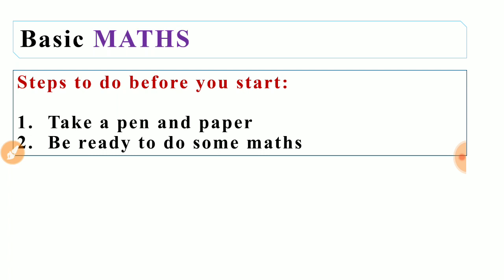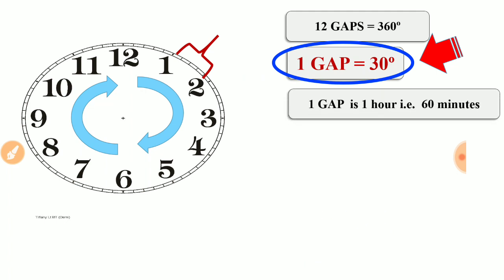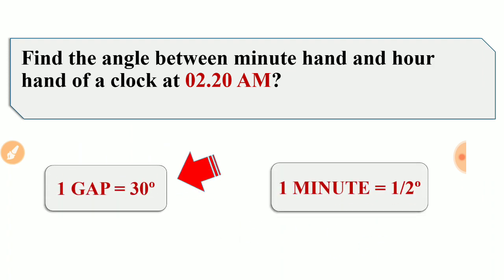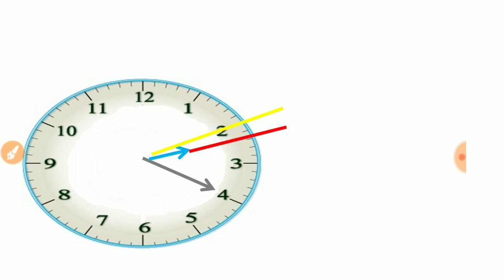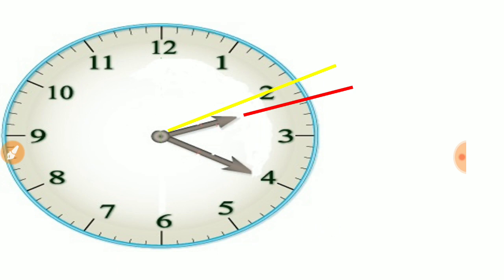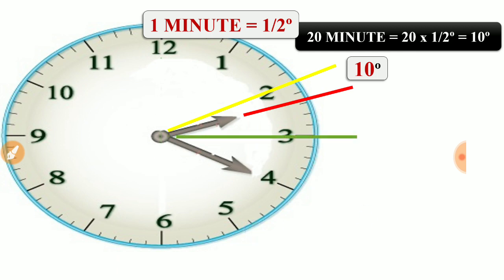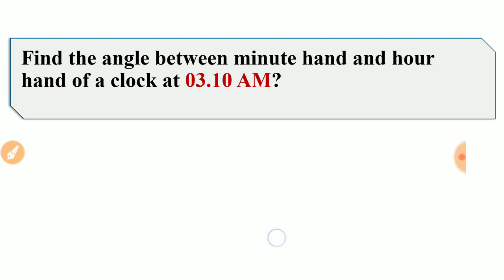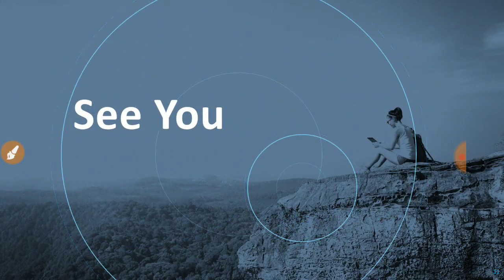QUANTITIVE APTITUDE_PART-1_VLP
VLP - VIRTUAL LEARNING PROGRAMME

Its well planned quicker and smarter way to crack competitive exams like CBSE NET, IAS, BANK & other examinations..

New batch launching soon